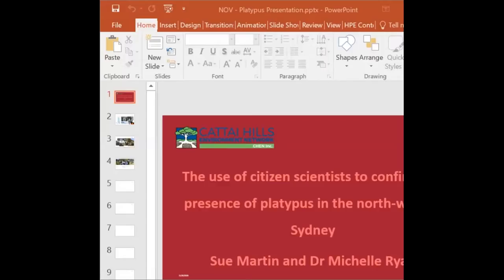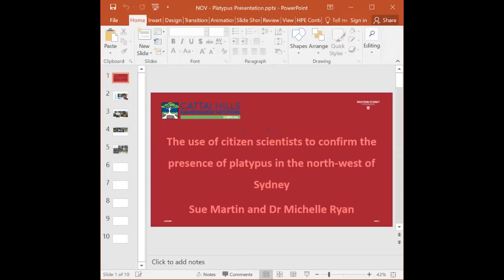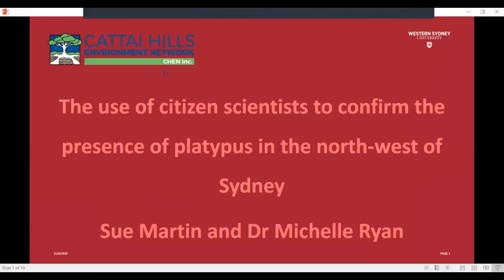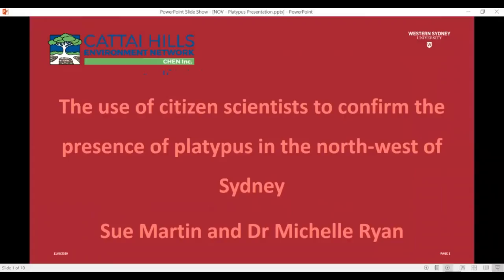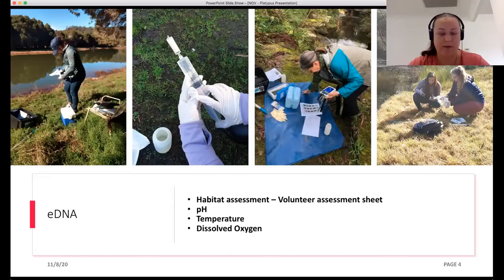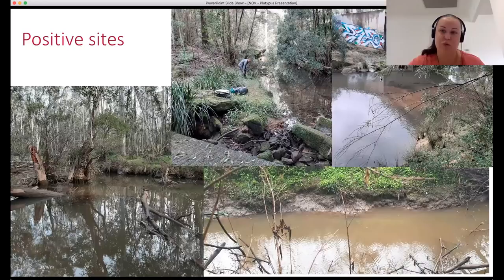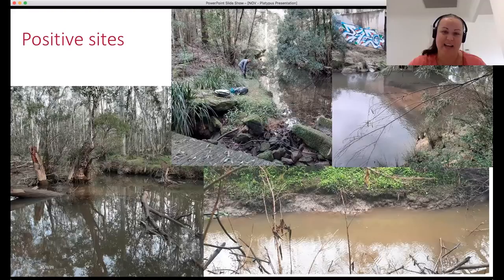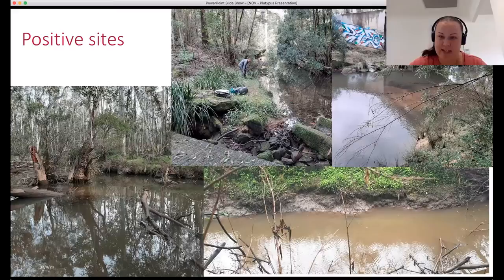Dr. Michelle Ryan and Cattai Hills Environment Network - Platypus eDNA